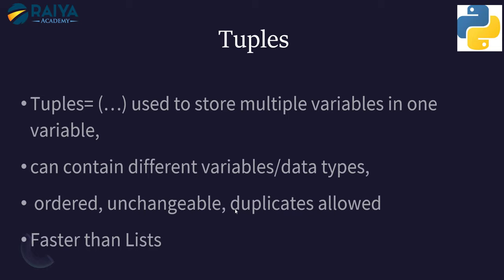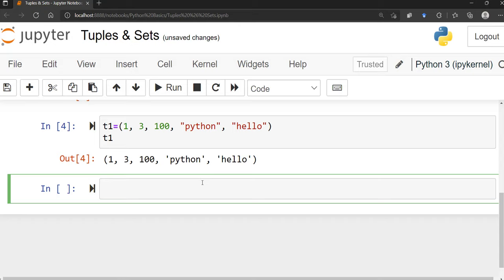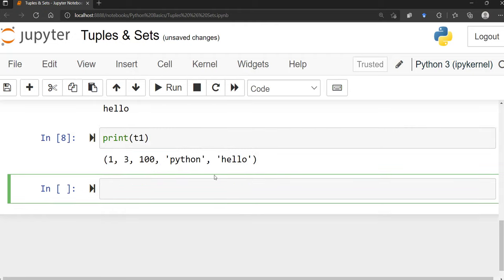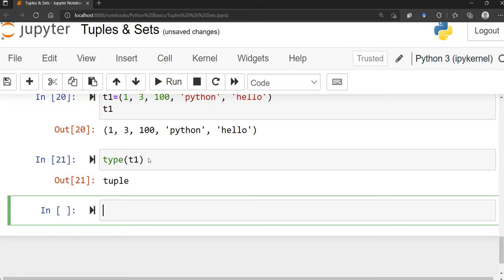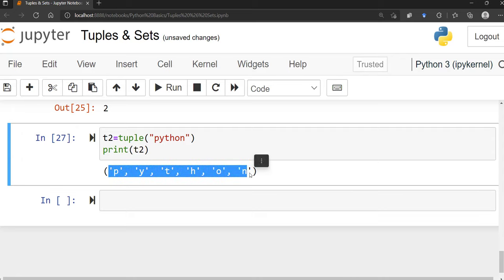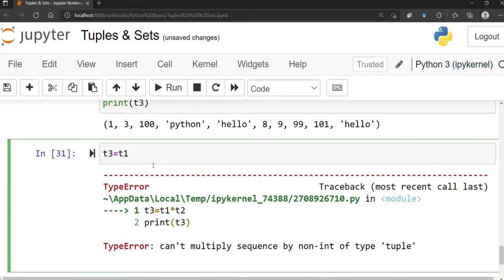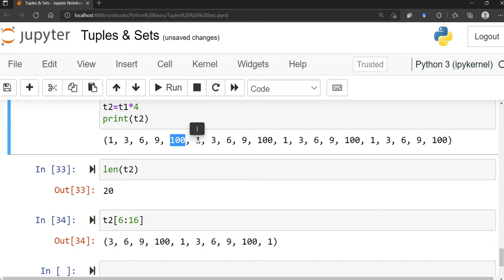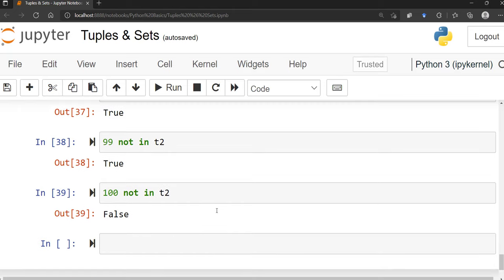Python Basics | Data Types | Tuples | #4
Learn about python tuples in the tutorial. What is a tuple? How does it differ from List? Learn a few tricks as well.